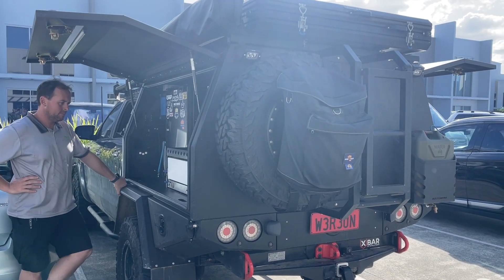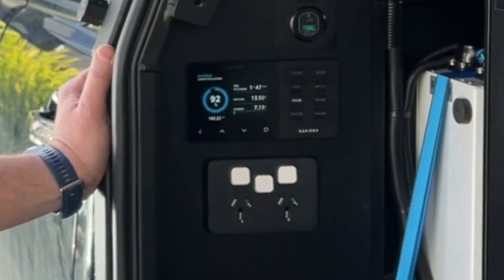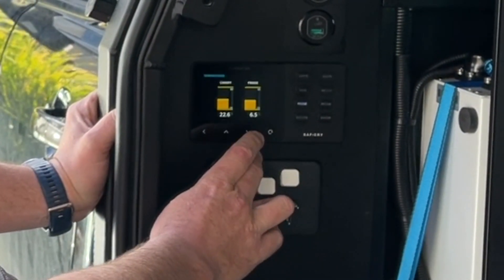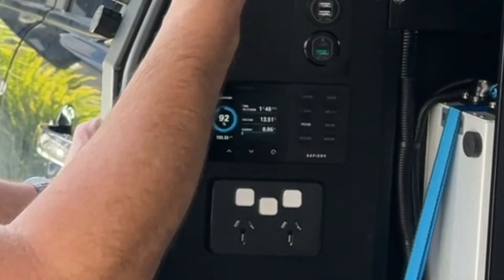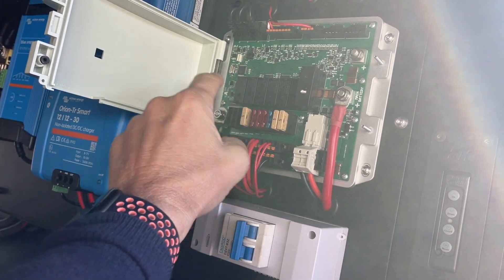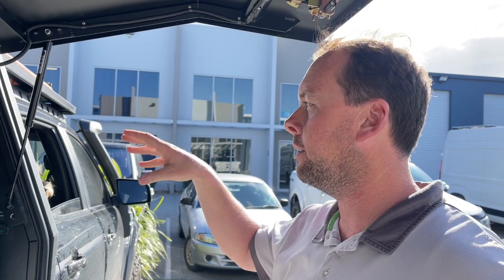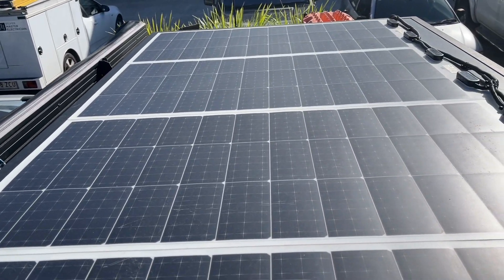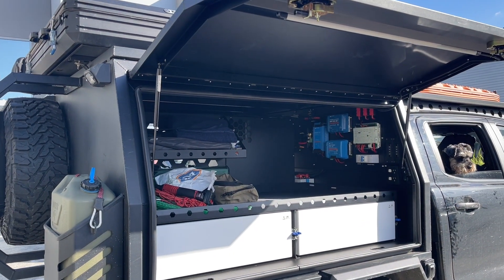Ford Ranger DIY scores 10/10 with Safiery Black Bridge + Copperflex Solar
Meet Mark Lilley who has completed this job himself. I’ve scored it 10/10. He has 400W of Copperflex on the motop rooftoptent and a victronenergy setup. The solar production now in winter is very high. Its on a par with our glass Sunpower panels. A key finishing touch he likes is the custom engraving of the switch buttons and the fact they are not only backlit, but the light intensity is adaptive. Custom engraving of your exact labbeling makes it so easy. No need to touch the display to preselect the buttons.
Comparing Redarc’s award winning Redvision (Trademark Redarc), the Safiery pack outstrips this kit with:
* BIGGER screen but takes less space : 157 x 82 x 25 compared to 178 x 108 x 26
* Alloy and Gorilla Glass Display – no plastic nor equivalents
* Colour high resolution display – no pixelated screen
* 8 dedicated buttons – no screen to touch to pre-select
* Custom engraved alloy buttons, words or icons – no single letter guesses
* Inclinometer plug n play option – no separate system and app
* Alloy base single control module with on board fuses and 12 input/outputs for switch connections
* 6 configurable relay outputs
* 12 Fuses and 12 input/output connections: 2 x 20A , 2 x 15A and 2 x 10A
* Main battery up to 100A directly for loads
* Main battery up to 240v AC charger 30A directly for charging
* Main battery display accepts shunt up to 300A for Inverter and /or Invert/Charger
* Main battery display accepts shunt up to 80A for DC to DC
* Solar charger up to 30A for charging
* Up to 6 tank levels
* Up to 4 temperature levels
* Warranty 5 years Victron and 3 years Simarine – compare to 2 years